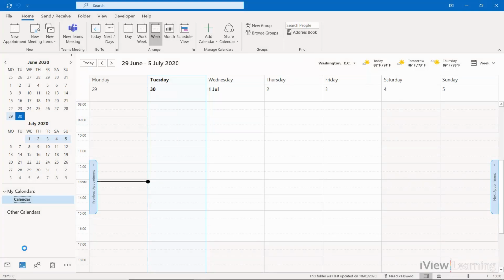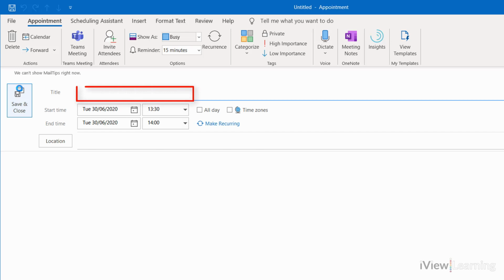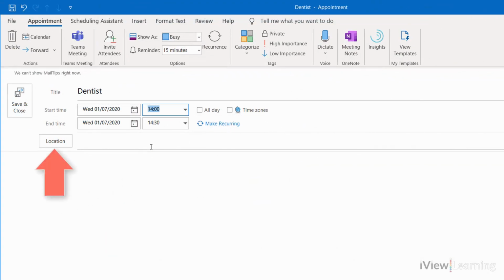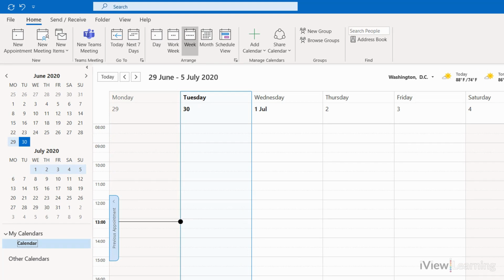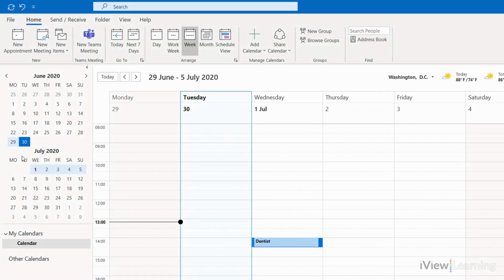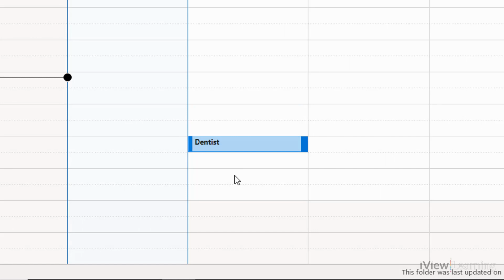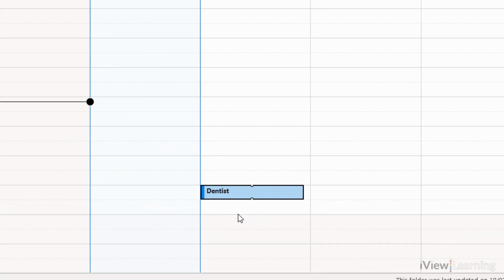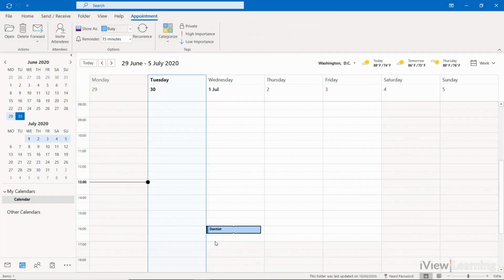How to add, edit and remove an appointment in Outlook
In this video we'll show you how to add, edit and remove an appointment in Outlook.
iView Learning | Explore our YouTube channel to discover more helpful tips for Microsoft Outlook | Outlook Tutorials

Comprehensive tutorials on Assistive Technology, Microsoft Office, Google Drive and more.